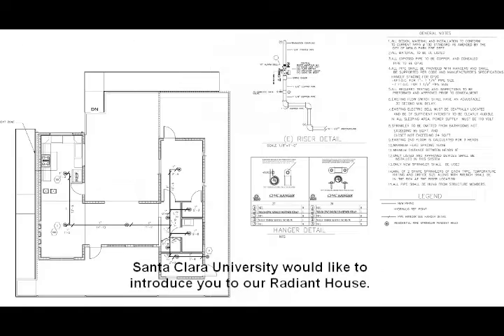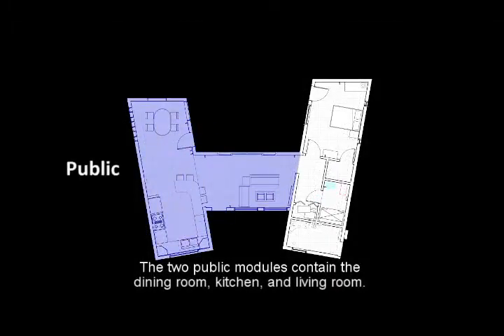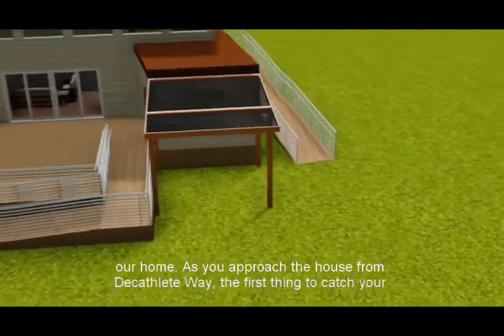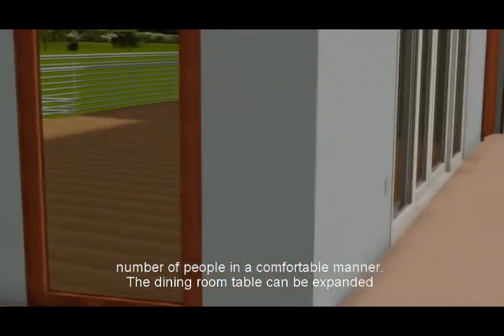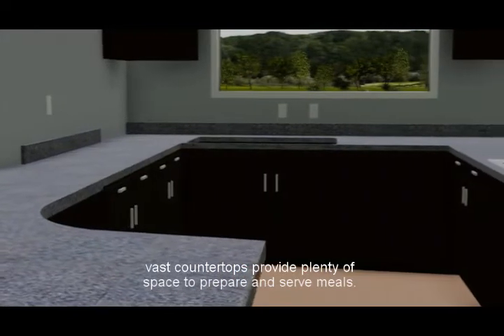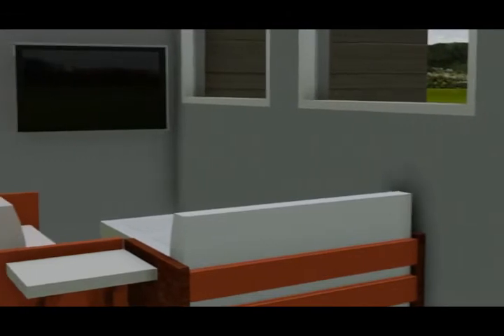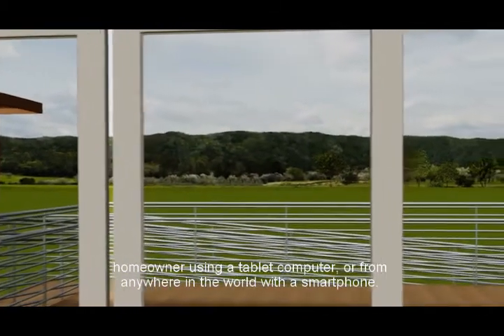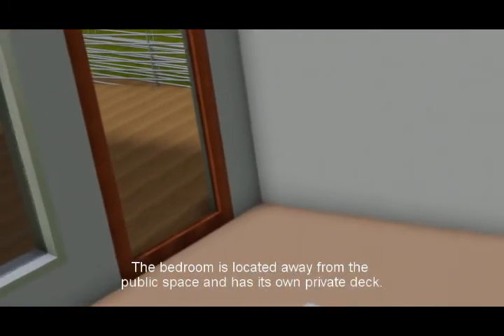Santa Clara University Computer Animated Walk-through - SD2013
Santa Clara University produced this computer animated walk-through video of their Solar Decathlon 2013 entry.